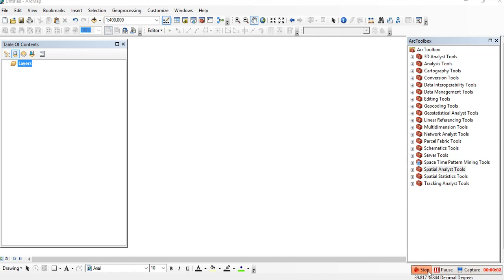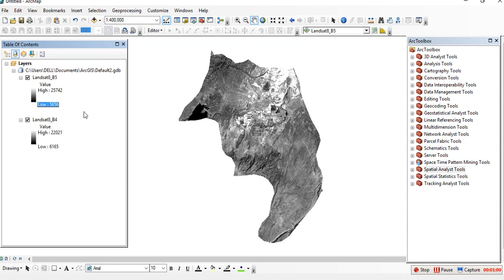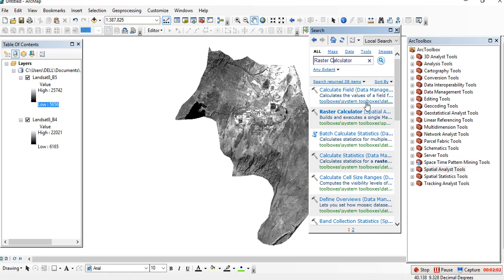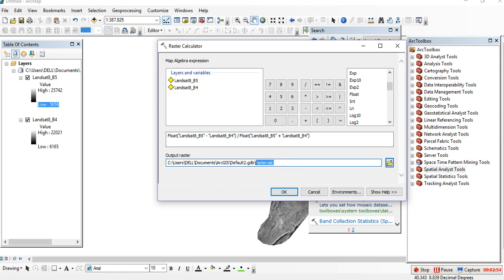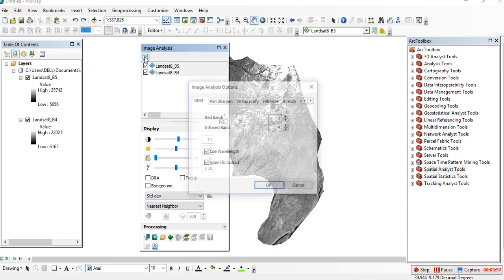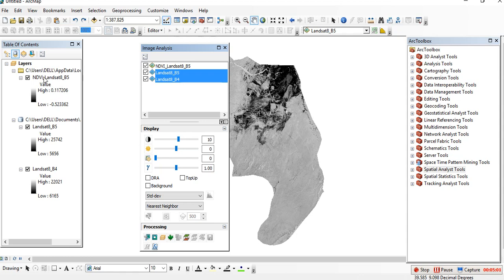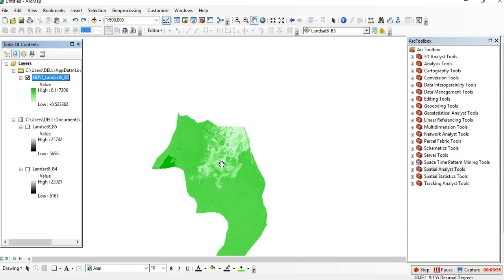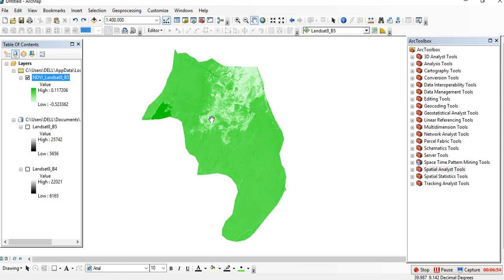How to Calculate Normalized Difference Vegetation Index (NDVI) in ArcMap 10.5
In this Video, I have clearly shown the steps required to Calculate Normalized Difference Vegetation Index (NDVI) in ArcMap 10.5.